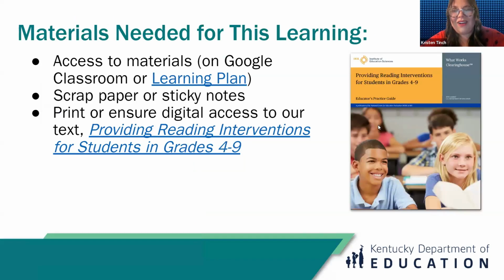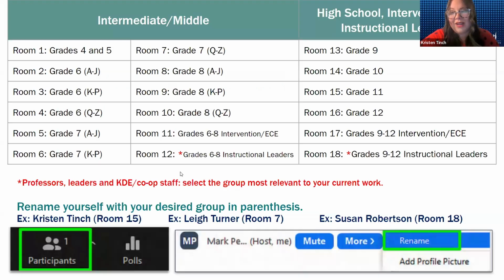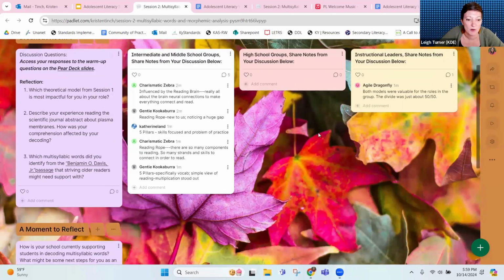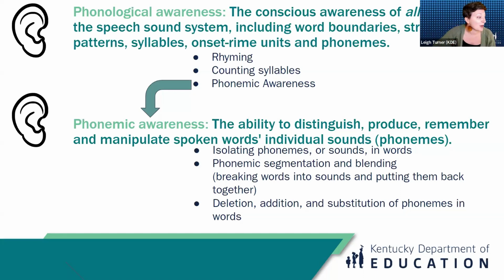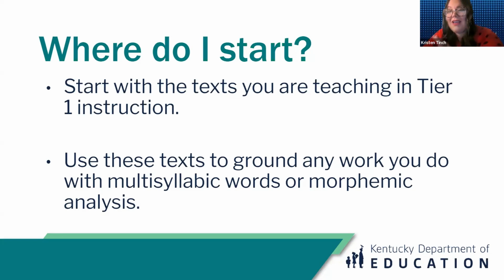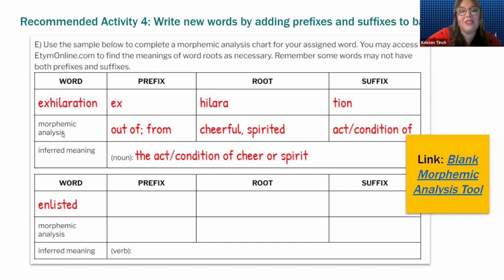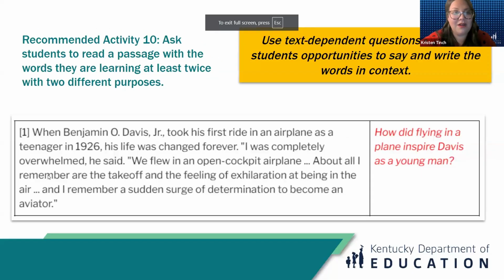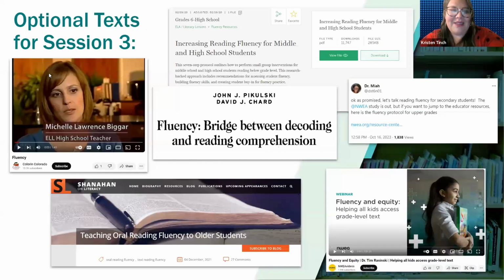Adolescent Literacy Webinar Series Session 2: Decoding Multisyllabic Words and Morphemic Analysis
This session was recorded October 14, 2024 as part 2 of a webinar series entitled, "Developing Skilled Middle and High School Readers," a series built around the Institute for Education Science/What Works Clearinghouse Practice Guide, "Providing Reading Interventions for Students in Grades 6-9." This series is free of charge for Kentucky educators and includes the following sessions:

September: How Does the Brain Learn to Read? Four Theoretical Frameworks
October: Decoding Multisyllabic Words in Complex, Grade-Level Text
November: Building Fluency in Complex, Grade-Level Text
December: Building Vocabulary and Knowledge in Complex, Grade-Level Text
January: Comprehension as Both Process and Product
February: Connecting Skilled Reading to Skilled Writing

Participants in the Adolescent Literacy Webinar Series may receive PD or EILA credit based on local school or district policies. If you are viewing this webinar outside of the series, please work with your district or principal to determine if these hours are eligible for credit.